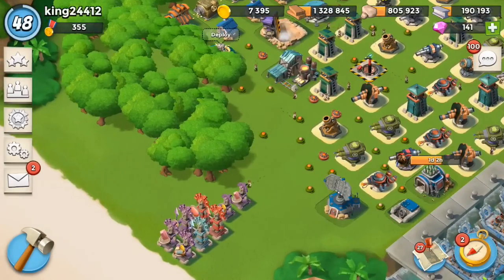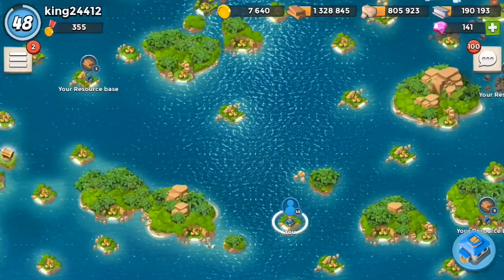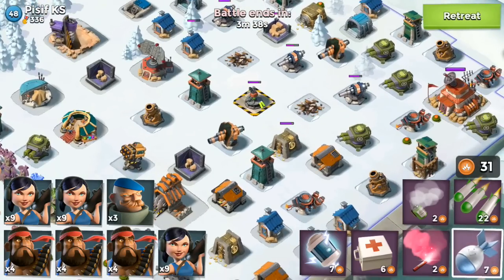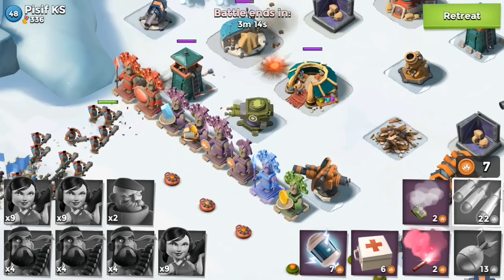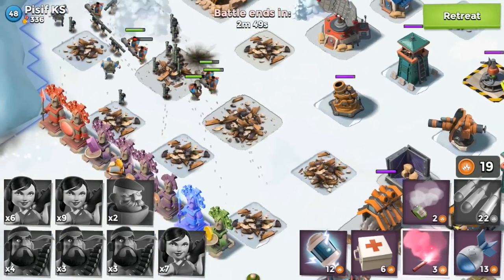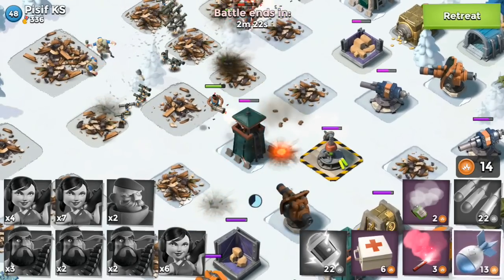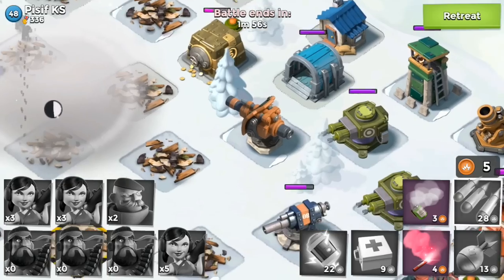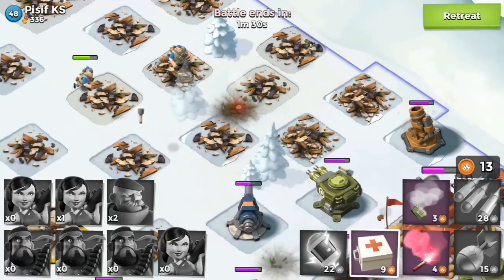Boom Beach TERRIBLE FAILAGE! Enjoy some Boom Beach Gameplay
Boom Beach Gameplay| Boom Beach Failage on point enjoy :D